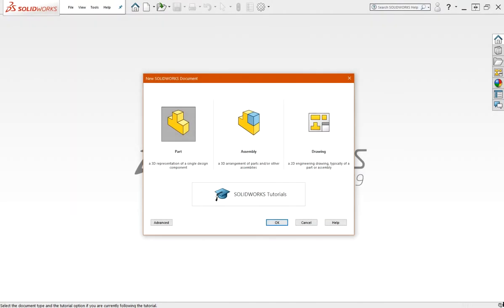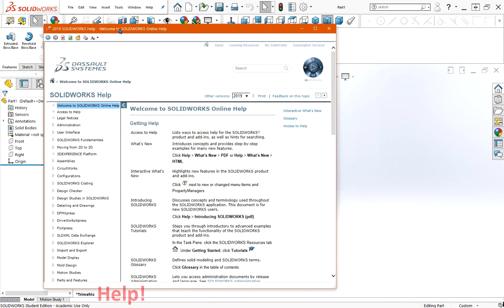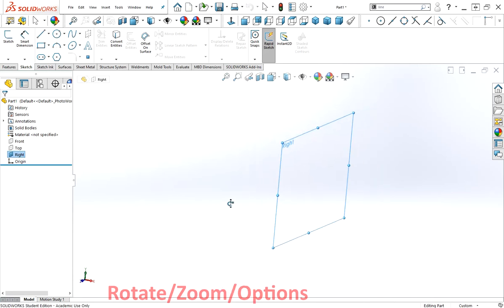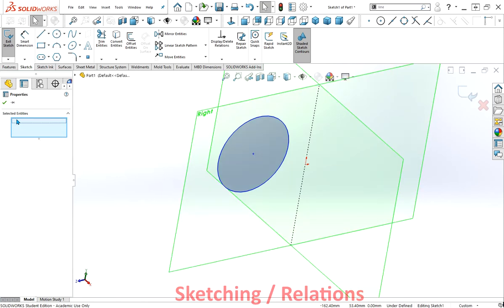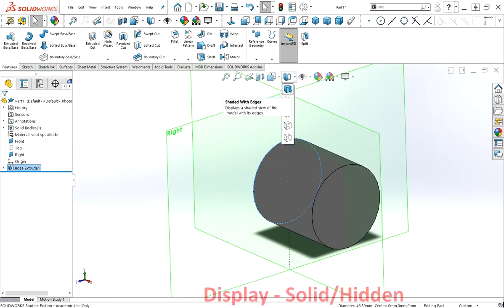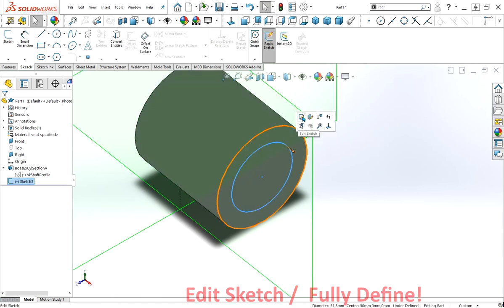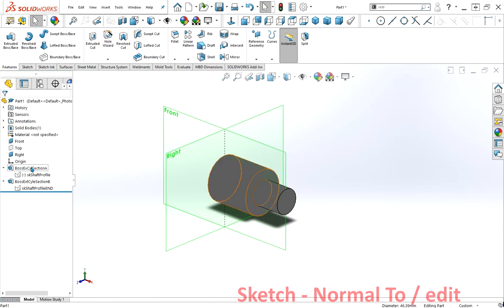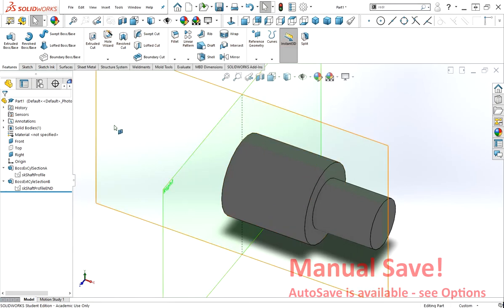Solidworks Overview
An introduction to the fundamentals of Solidworks 2019-20.
Solidworks is a powerful, complex 3D CAD application.

This is unedited, so includes 'hiccups' and 'miswording', all at no extra cost ;)